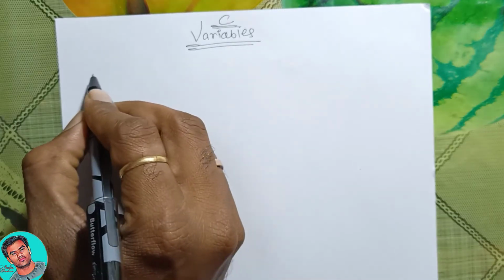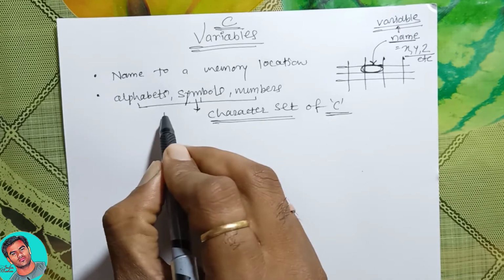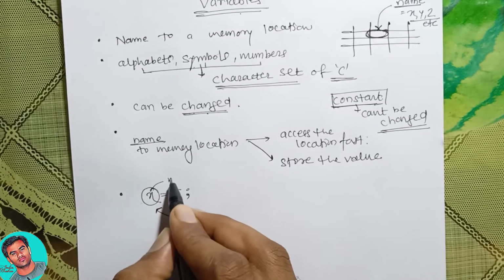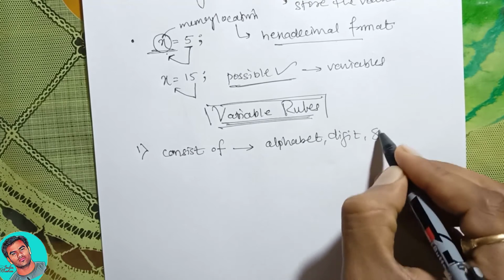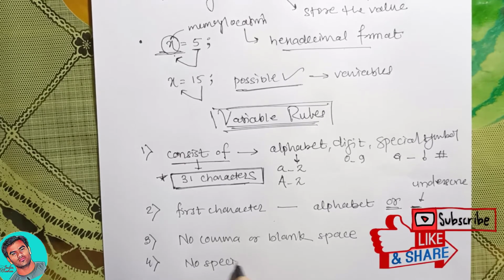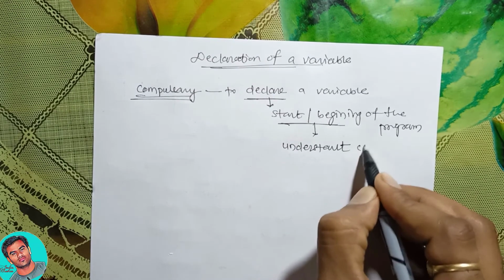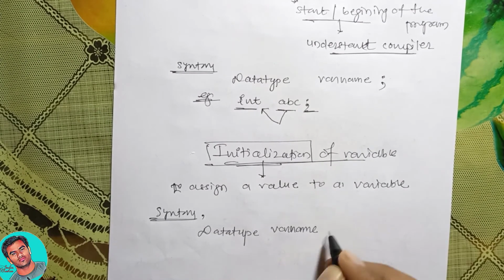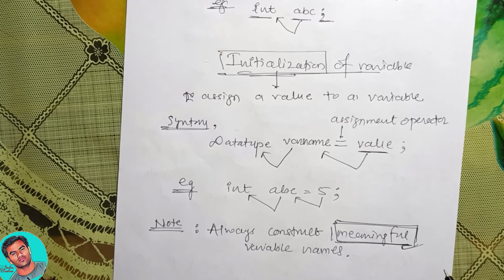2-9|Variables In C Language|Rules of Variables in C|C Programming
2-9|Variables In C Language|Rules of Variables in C|C Programming|C Language

variables in c mcq,
variables in c,
variables in c ppt,
variables in c pdf,

variables in c rules,
c tutorial
c programming language pdf
how c programming language works
how c programming works
how c programming language was developed
c programming in english
c programming in hindi
c programming in marathi
c programming flowchart and algorithm
c programming full course
c programming with sachin
c programming with sachin chavhan
c programming for beginners in englsih
c programming for beginners in marathi
c programming for beginners in hindi
c programming question and answers for interview
c programming basics
c program basics
C Language ,
Learn C Language ,
 Hands on C Language Training ,
C Language Demo ,
Online C Language Training ,
 C Language Tutorial Videos ,
 C Language Overview ,
c programming ,
c tutorial ,
binary language ,
need of c ,
basics of c language
c tutorial,
learn c ,
learn c with notes ,
c with notes ,
c tutorials beginners ,
c tutorials hindi beginners ,
learn c tutorials
C Language ,
Learn C Language ,
C Language Demo ,
C Language Overview ,
c programming ,
c tutorial ,
binary language ,
need of c ,
introduction to c programming and data structures ,
 why c ,
 syllabus of programming and data structures ,
history of computing ,
 data structures ,
C features ,
 assembly vs C ,
data structures lectures ,
 data structures in c , data structures tutorial ,
 data structures and algorithms ,
programming ,
 programming and data structures ,
data structures for gate ,
gate data structures ,
gate computer science ,
gate cse ,
c programming
C language ,
C language in hindi ,
learn ,
computer ,
computer programming language ,
programming language ,
c++ ,
java ,
 python ,
java language in hindi ,
learn coding ,
 Install Turbo C/C++ ,
download turbo c++ ,
code ,
 computer programming for beginners ,
Computer Programmer ,
hacking ,
 internet ,
 hindi ,
learn computer ,
computer language basic course ,
Java Programming ,
coding ,
computer students ,
software developer,
c keywords,
c keywords list,
c keywords are also called as,
c keywords and identifiers,
c keywords are reserved words by,
c keywords example,
c keywords list pdf,
c keywords in c language,
c keywords with explanaion,
c keywords and their use,
C Keywords,
List of Kewords in C language,
32 keywords of C